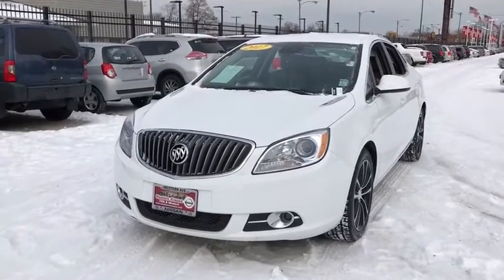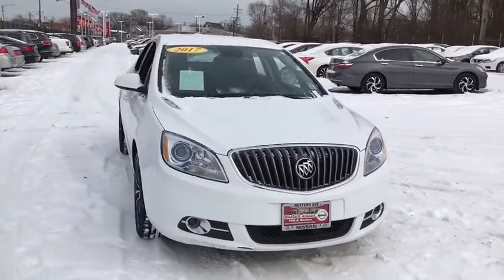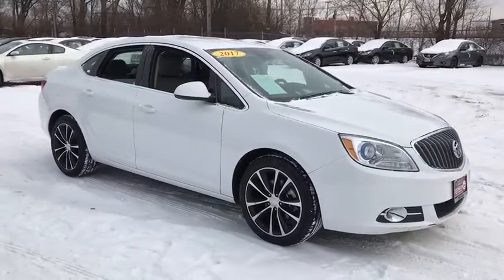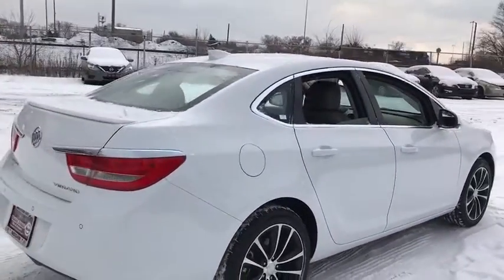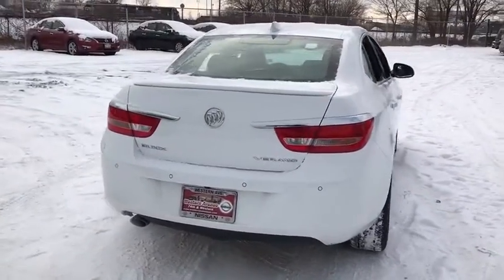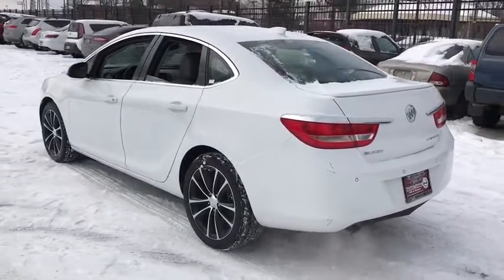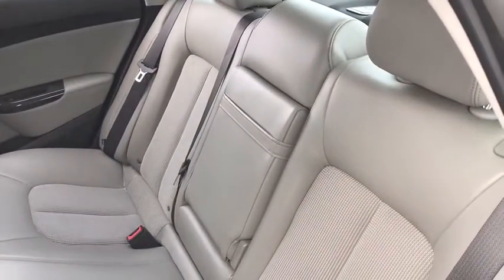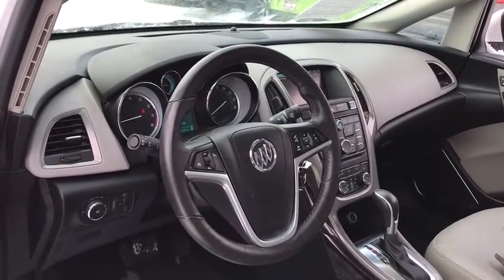2017 Buick Verano Chicago, Matteson, Oak Lawn, Orland Park, Countryside IL P10485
[LISTING TYPE] 2017 Buick Verano
2017 Buick Verano Sport Touring - Stock#: P10485 - VIN#: 1G4PR5SK1H4120843

Boasts 31 Highway MPG and 21 City MPG! This Buick Verano boasts a Gas/4-cyl 2.4L/145 engine powering this Automatic transmission. Wipers, front intermittent, variable, Windshield, solar absorbing, Windshield style, acoustic laminated glass.* This Buick Verano Features the Following Options *Windows, power, rear with Express-Down, Window, power with front passenger Express-Down, Window, power with driver Express-Up/Down, Wheels, 18 (45.7 cm) aluminum alloy with Black pockets, Wheel, 16 x 4 (40.6 cm x 10.2 cm) steel, compact spare, Visors, driver and front passenger illuminated vanity mirrors, covered, Universal Home Remote includes garage door opener, 3-channel programmable, Trunk emergency release handle, Transmission, 6-speed automatic, electronically controlled with overdrive includes Driver Shift Control, Tires, P235/45R18, all-season, blackwall.* Stop By Today *For a must-own Buick Verano come see us at Western Avenue Nissan, 7410 S Western Ave, Chicago, IL 60636. Just minutes away!